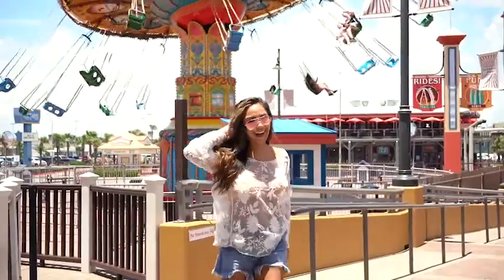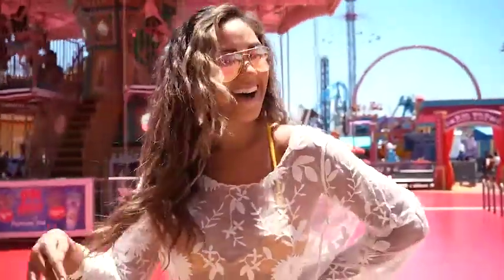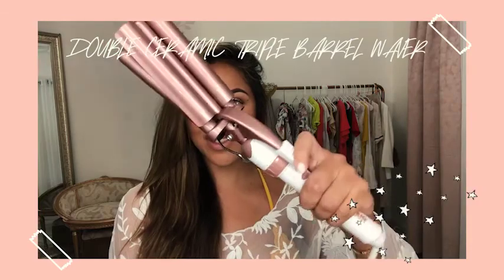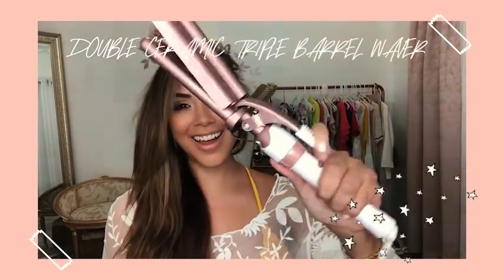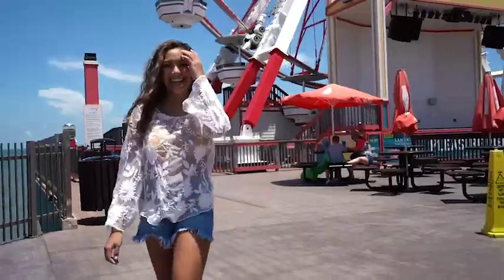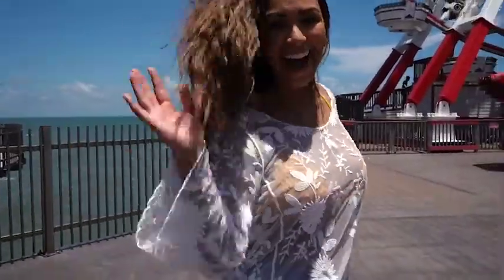Conair Double Ceramic Triple Barrel Waver - Eliana CD704